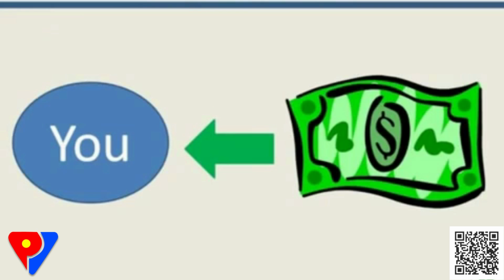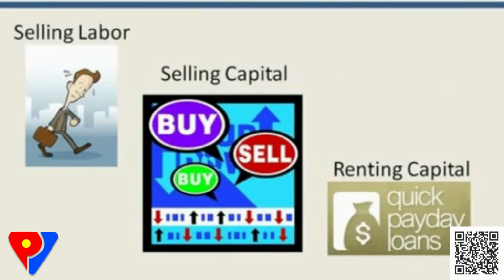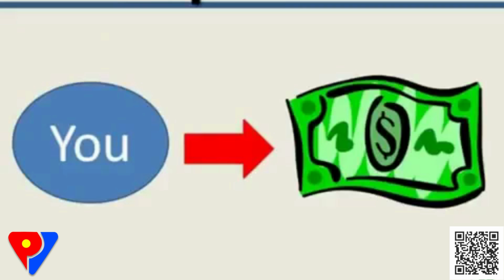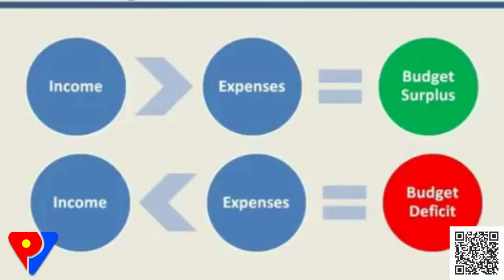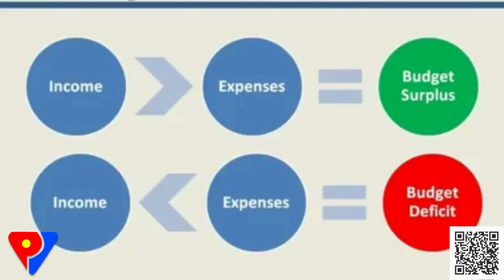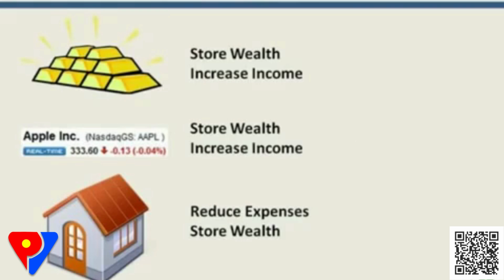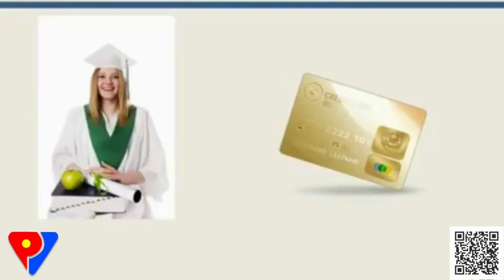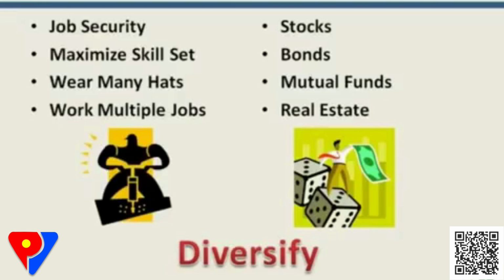Basic ideas of finance